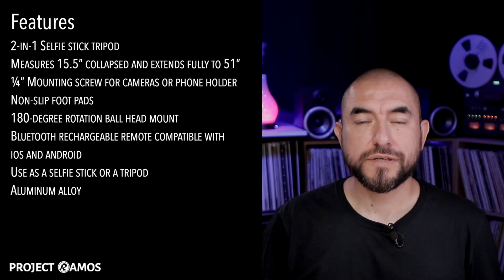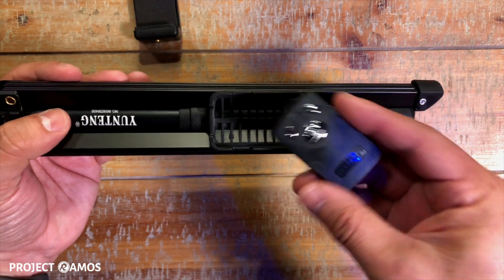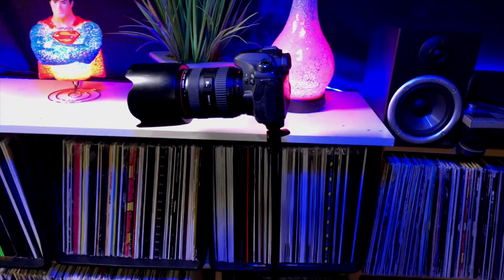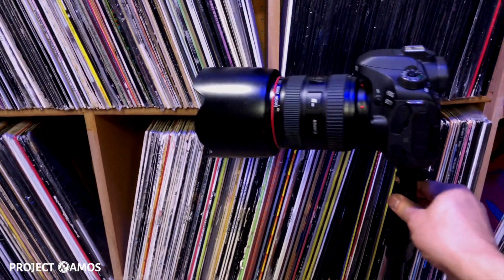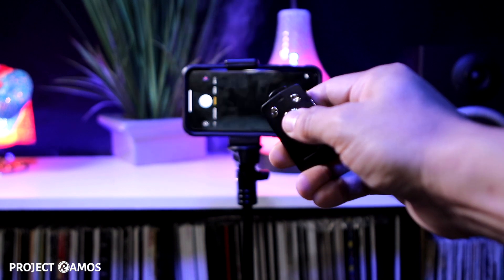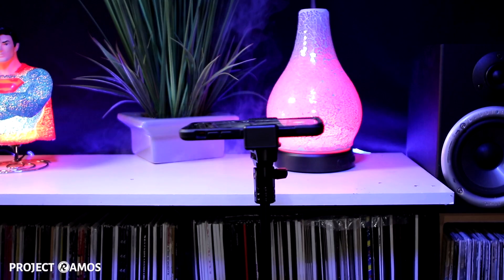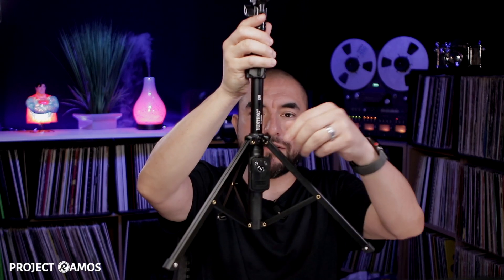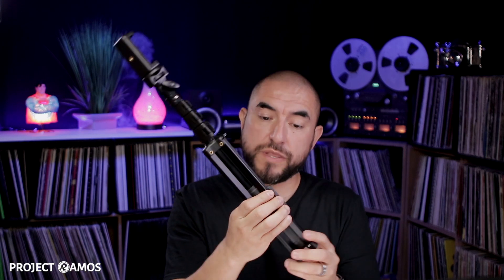Kamisafe Selfie Stick Tripod Review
The Kamisafe Selfie Stick Tripod is an all in one solution for those that are looking to carry one piece of equipment that can serve multiple purposes for your smartphone or DSLR video/photography work on the go. In this video, we take a deep dive look at this versatile selfie stick tripod.

Features
2-in-1 Selfie stick tripod
Measures 15.5” collapsed and extends fully to 51”
¼” Mounting screw for cameras or phone holder
Non-slip foot pads
180-degree rotation ball head mount
Bluetooth rechargeable remote compatible with ios and android
Use as a selfie stick or a tripod
Aluminum alloy

** This is not a sponsored review thus the opinions expressed are my own unbiased opinions of the featured product.